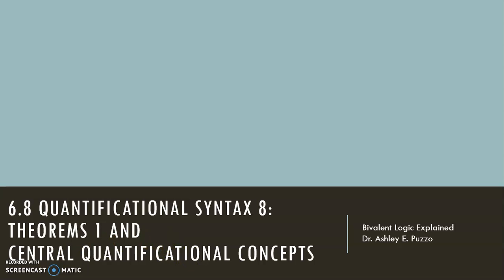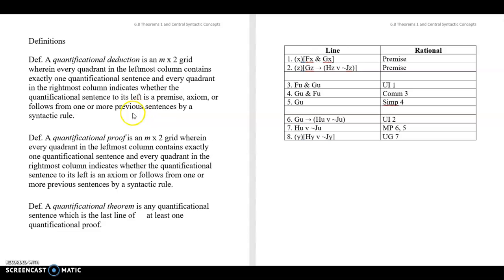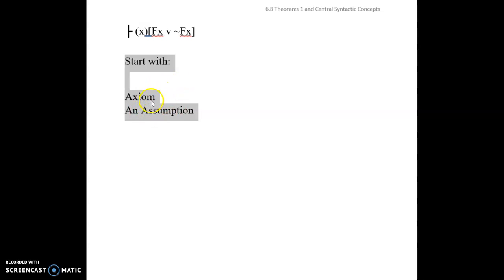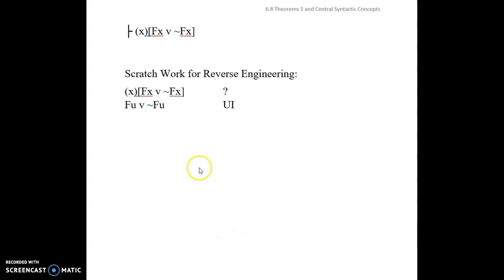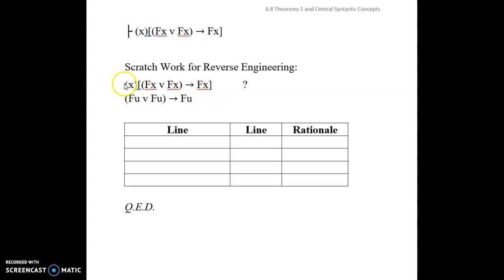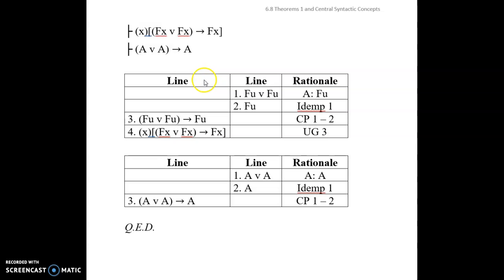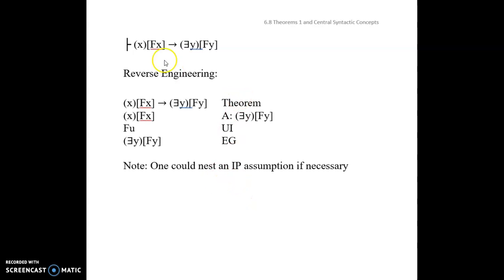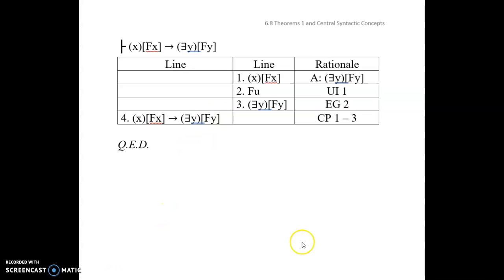6.8a Quantificational Syntax 8: Theorems 1 & Central Syntactic Concepts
First of two videos on section 6.8. Here we explore for the first time theorems of quantificational logic. We also define important syntactic notions such as deduction, proof, theorem, equivalence, and inconsistent. Theorems involving relations and identity are omitted, but contained in further videos.

Bivalent Logic Explained Table of Contents:

1.1 Propositions, Arguments, Validity, and Soundness
1.2 The Law of Bivalence
1.3 Propositional Symbolization 1: Constants, Variables, Negation, Conjunction, Disjunction
1.4 Propositional Symbolization 2: Advanced Conjunctions and Disjunctions
1.5 Propositional Symbolization 3: Material Conditionals
1.6 Propositional Symbolization 4: Material Biconditionals
1.7 Propositional Symbolization 5: Formation Rules for Forms and the Main Connective
1.8 Propositional Symbolization 6: Substitution Instances

2.1 Propositional Semantics 1: Truth Tables
2.2 Propositional Semantics 2: Semantic Properties of Propositions
2.3 Propositional Semantics 3: Logical Equivalence
2.4 Propositional Semantics 4: Semantic Properties of the 16 Logical Connectives
2.5 Propositional Semantics 5: Semantic Consistency
2.6 Propositional Semantics 6: Semantic Validity
2.7 Propositional Semantics 7: Common Semantically Valid Forms
2.8 Propositional Semantics 8: Advanced Semantic Validity

3.1 Propositional Syntax 1: Rules of Inference for &, v
3.2 Propositional Syntax 2: Rules of Inference for →
3.3 Propositional Syntax 3: Rules of Replacement for ~, &, v
3.4 Propositional Syntax 4: Rules of Replacement for →, ≡
3.5 Propositional Syntax 5: Axioms and Theorems
3.6 Propositional Syntax 6: Conditional Proof
3.7 Propositional Syntax 7: Advanced Conditional Proof
3.8 Propositional Syntax 8: Indirect Proof
3.9 Propositional Syntax 9: Advanced Indirect Proof

4.1 Quantificational Symbolization 1: Elementary Subject Predicate Discourse
4.2 Quantificational Symbolization 2: Quantificational Forms and Substitution Instances
4.3 Quantificational Symbolization 3: The Mechanics of the Universal Quantifier
4.4 Quantificational Symbolization 4: The Meaning of the Universal Quantifier
4.5 Quantificational Symbolization 5: The Mechanics of the Existential Quantifier
4.6 Quantificational Symbolization 6: The Meaning of the Existential Quantifier
4.7 Quantificational Symbolization 7: Formal Relationships Between the Quantifiers
4.8 Quantificational Symbolization 8: The Mechanics of Relations
4.9 Quantificational Symbolization 9: The Meaning of Relations
4.10 Quantificational Symbolization 10: Relations on the Unrestricted Domain
4.11 Quantificational Symbolization 11: Formal Properties of Relations
4.12 Quantificational Symbolization 12: The Mechanics of Identity Sentences
4.13 Quantificational Symbolization 13: The Meaning of Identity Sentences

5.1 Quantificational Semantics 1: Interpretations
5.2 Quantificational Semantics 2: Tableaux Techniques
5.3 Quantificational Semantics 3: Relation Tableaux
5.4 Quantificational Semantics 4: Identity Tableaux
5.5 Quantificational Semantics 5: Central Semantic Concepts
5.6 Quantificational Semantics 6: Expansions
5.7 Quantificational Semantics 7: Expansions with Relations
5.8 Quantificational Semantics 8: Expansions with Identity
5.9 Quantificational Semantics 9: The Limits of Quantificational Semantics

6.1 Quantificational Syntax 1: Old Rules New Sentences
6.2 Quantificational Syntax 2: Universal Instantiation
6.3 Quantificational Syntax 3: Universal Generalization
6.4 Quantificational Syntax 4: Existential Generalization
6.5 Quantificational Syntax 5: Existential Instantiation
6.6 Quantificational Syntax 6: Quantifier Negation
6.7 Quantificational Syntax 7: Conditional and Indirect Proof with Quantifiers
6.8 Quantificational Syntax 8: Theorems 1 and Central Syntactic Concepts
6.9 Quantificational Syntax 9: Quantifier Rules with Relations
6.10 Quantificational Syntax 10: Theorems 2 (Relations)
6.11 Quantificational Syntax 11: Identity Substitution
6.12 Quantificational Syntax 12: Theorems 3 (Identity)